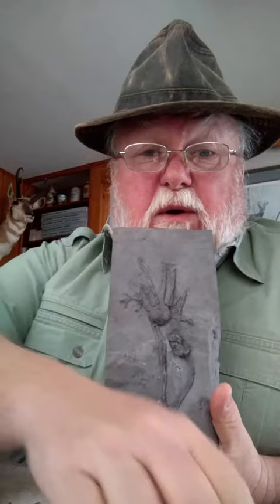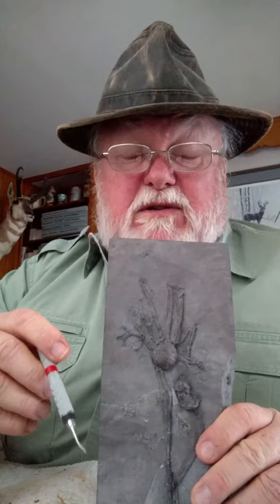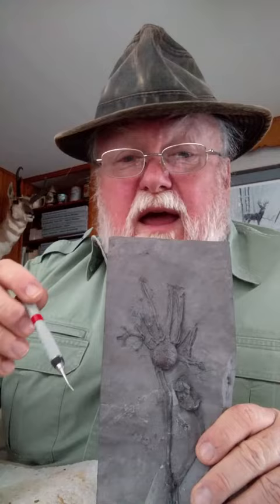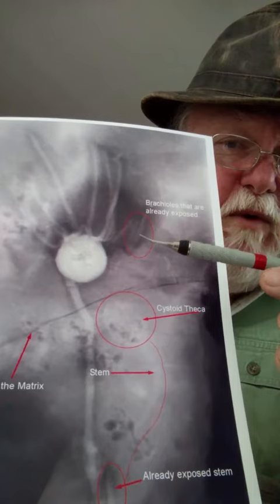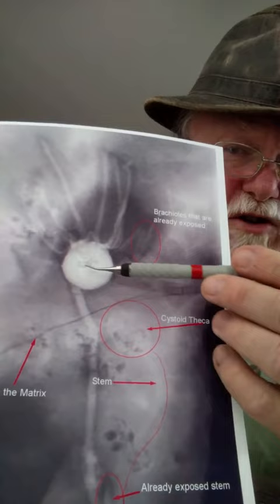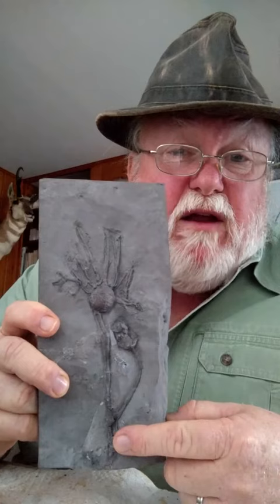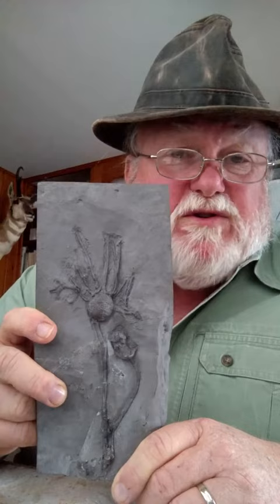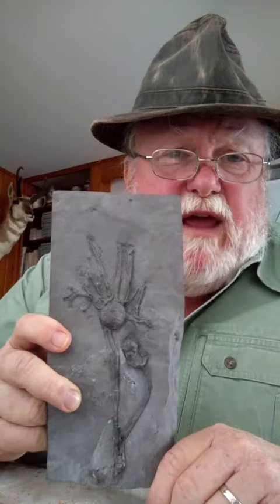Silurian Quarry in New York Spectacular Specimens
Short video about a private quarry where spectacular fossils are coming from. A Silurian deposit with nearly the entire ecosystem preserved.